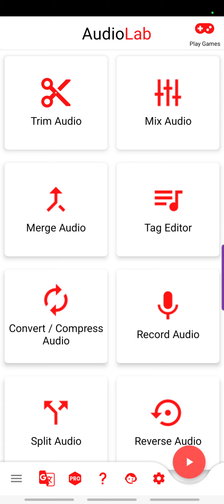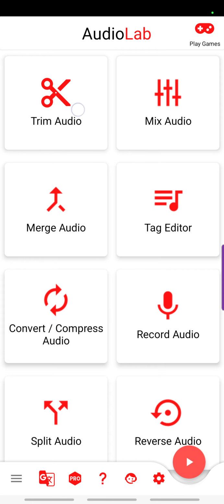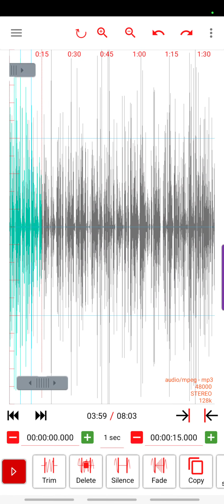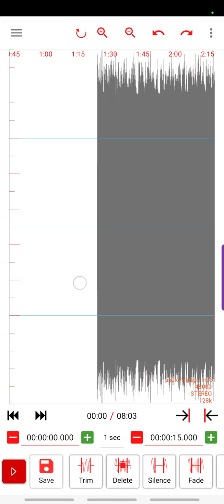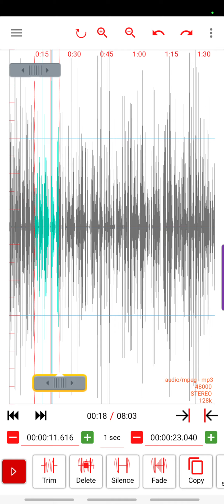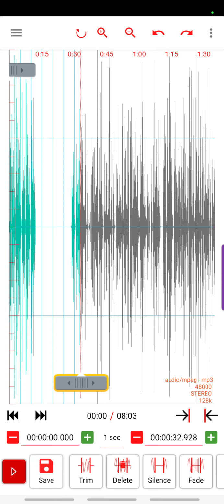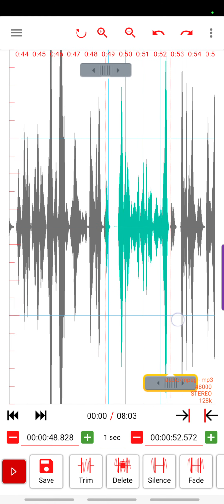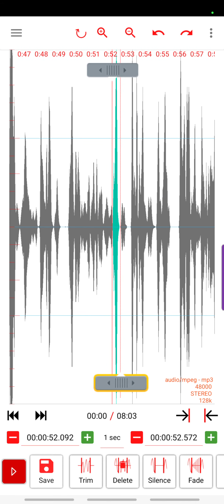AudioLab App How to Add Silence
This AudioLab app tutorial is to help with how to add silence into your audio on AudioLab app.